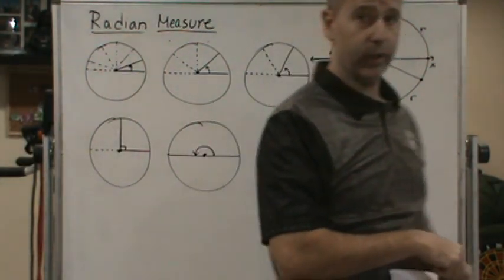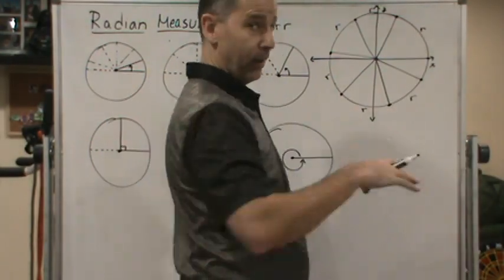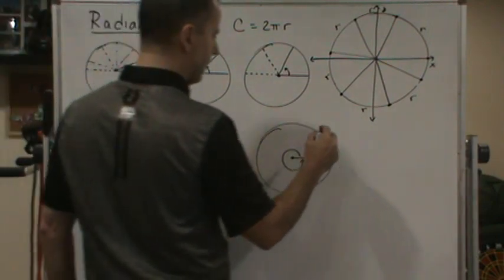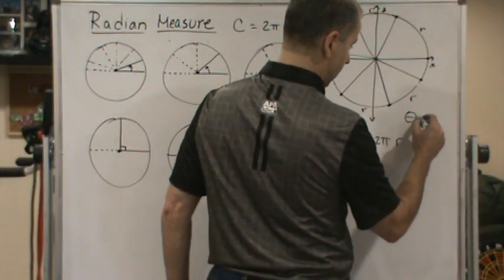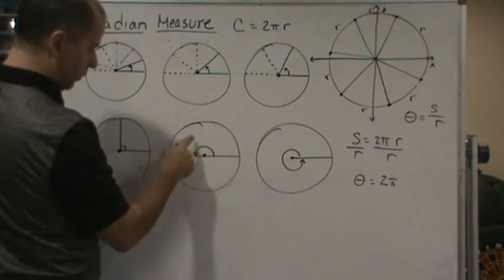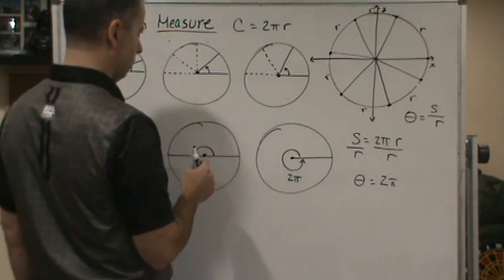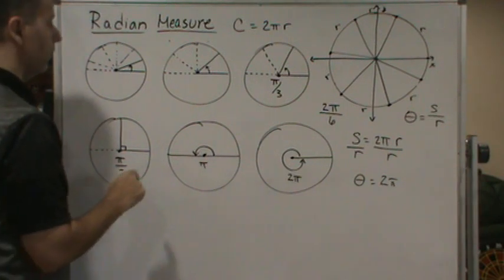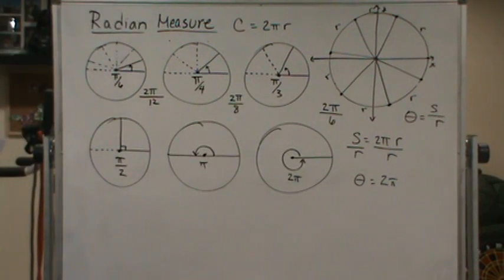MTH123 Trigonometry Angles Radian Measure continued